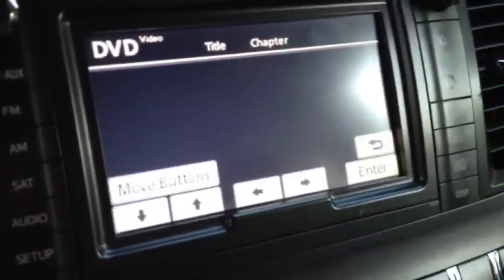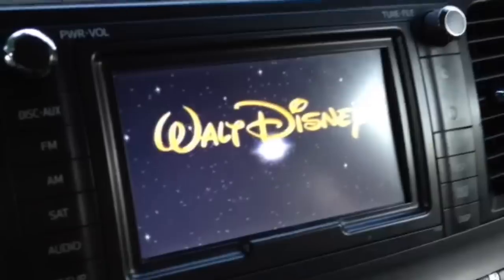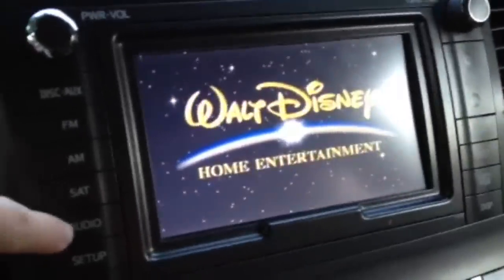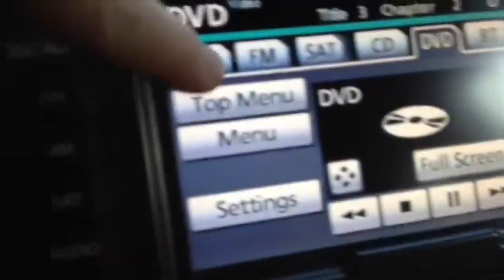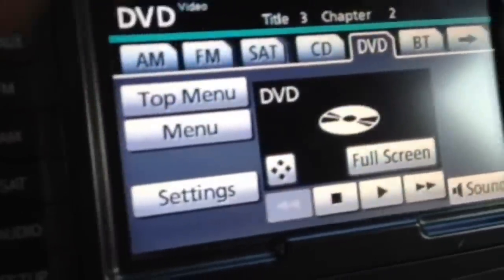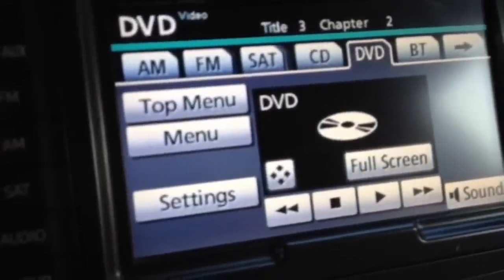Trick for Toyota Sienna Minivan DVD Player and Navigation Screen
Now you can be entertained while you're waiting in the car.

I looked everywhere trying to find out how to watch a dvd on the nav screen.  I couldn't find the information anywhere (owner's manual, YouTube, websites).  By luck I stumbled upon the parking brake method and wanted to share it with anyone who could use the advice!